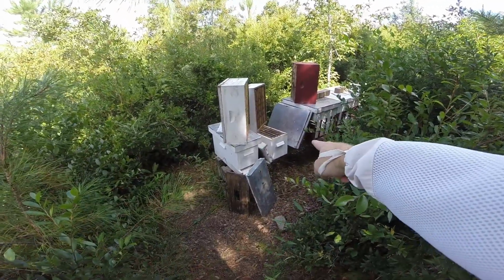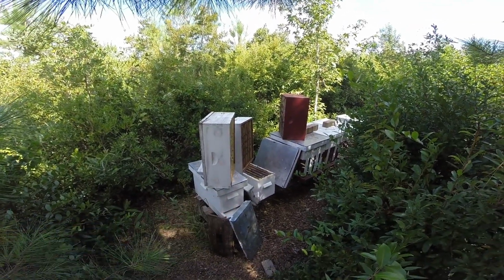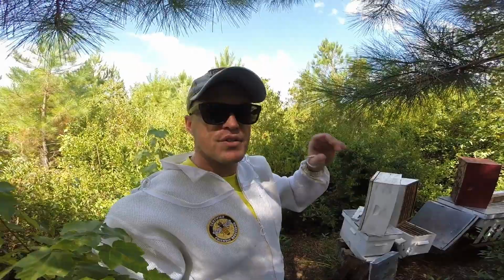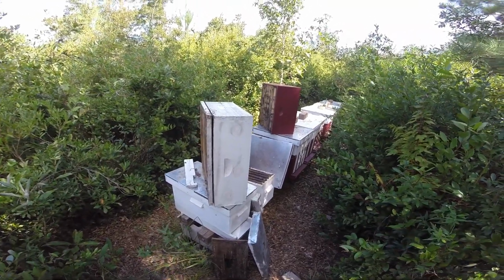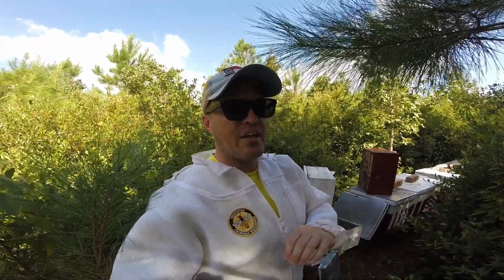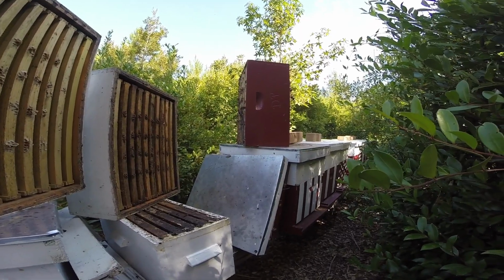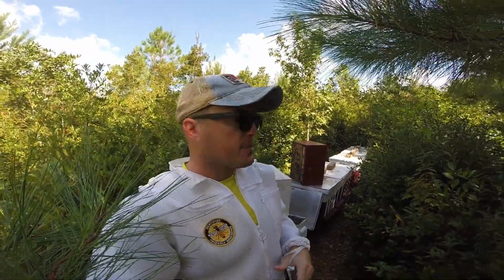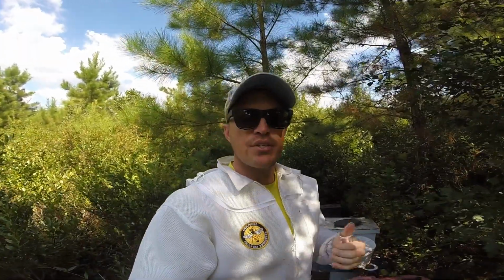Ninth and Final Inspection Of The Year Introduction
Here's a quick introduction to my ninth and final inspection plans video. I thought by providing medium boxes to all the hives during the last inspection in mid-July would have yielded better results that what I found during this inspection.

Sad to say, I lost five hives due to various reasons in just over two and a half months. All I can do now is focus on the remaining four and get them as healthy as possible to survive the winter.

My buddy, Paul, at Warden's Farm NC will be taking care of the remaining hives, No. 1, 2, 3, and 6, as work takes me away more than I would like. I have come to realize that due to my upcoming work schedule, it is just not realistic to be able to tend to my bees as much as I would need to. Luckily, the Onslow County Beekeepers Association has some very nice people - Paul being one of them.

backyardbeekeeping jacksonvillenc Click here to help us offset the cost to produce Cole’s Farm NC Channel